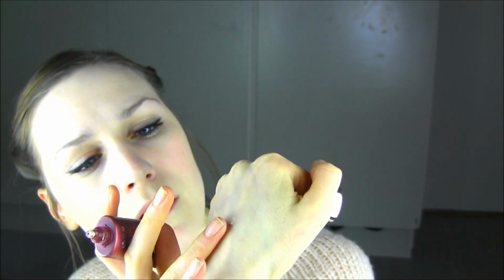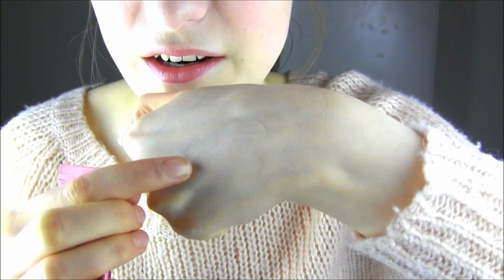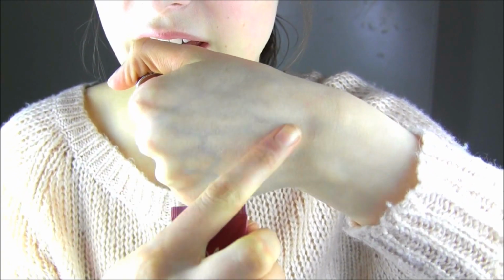Missha M Perfect Cover BB cream in no. 13 review! The only asian BB cream for pale skin!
Review of Missha M Perfect Cover BB cream in no. 13.
If you are wondering about something that I didnt mention in the video, just ask!